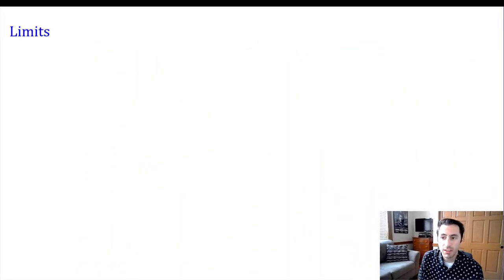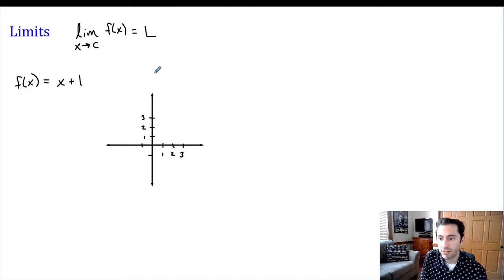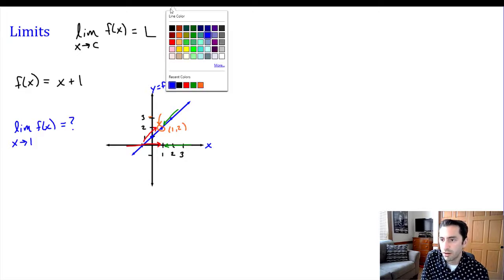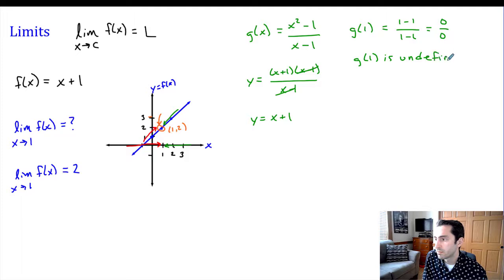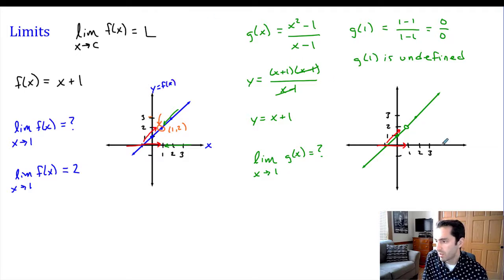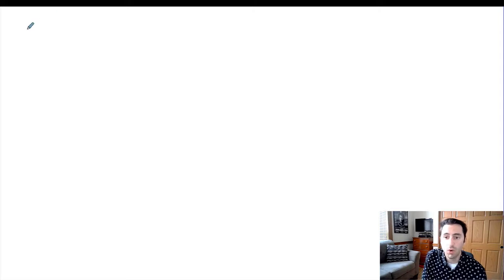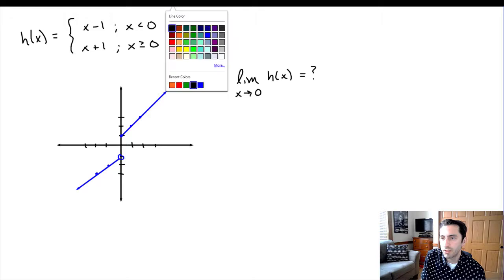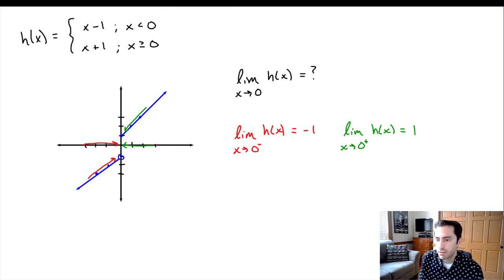Limits and Limit Notation - Calculus